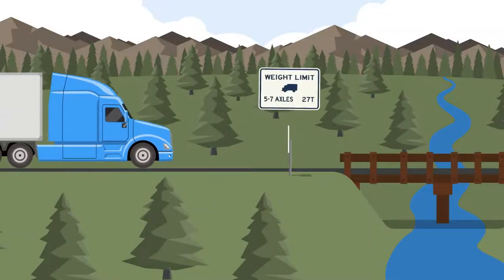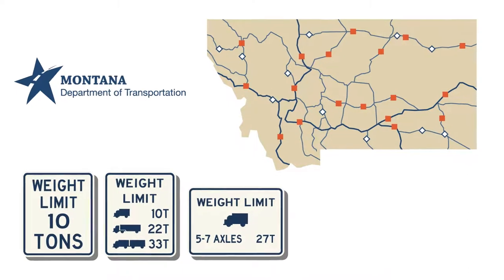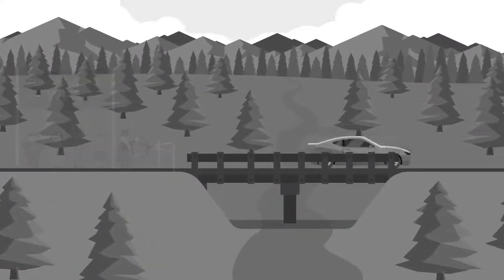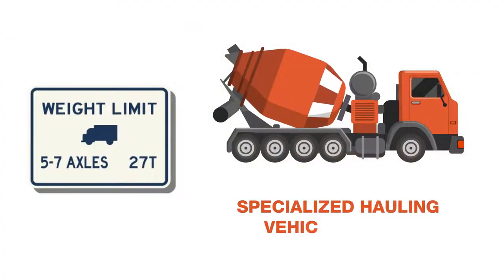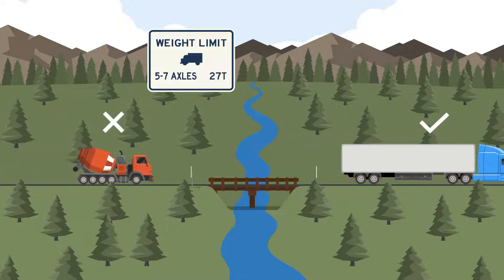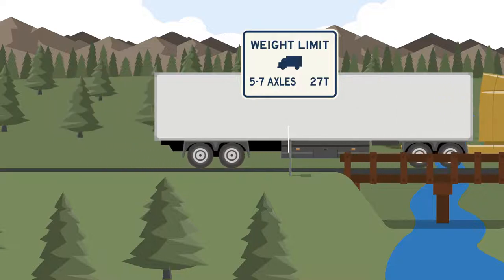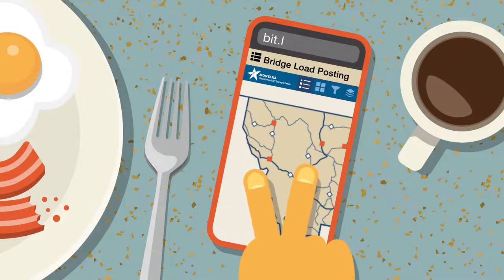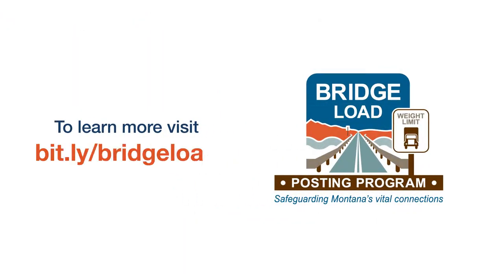Video Overview of MDT’s Bridge Load Posting Program